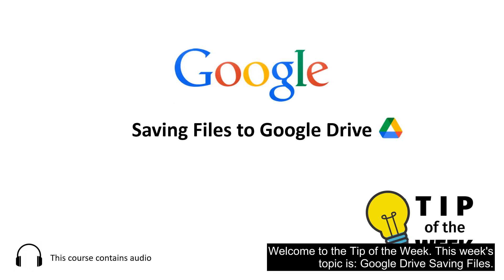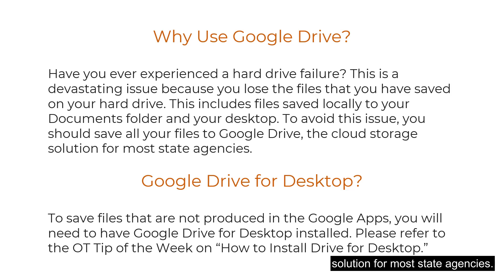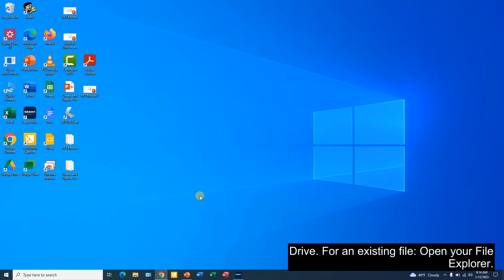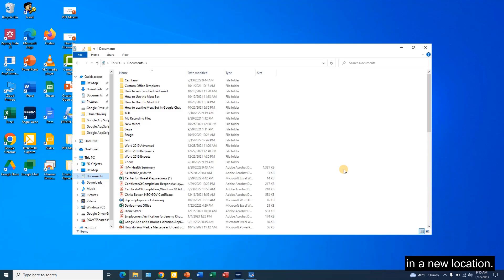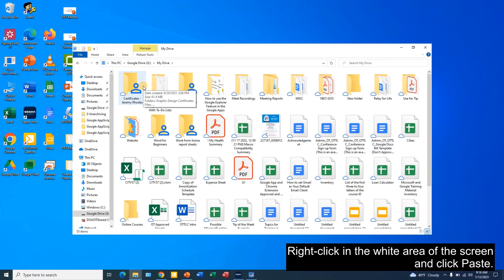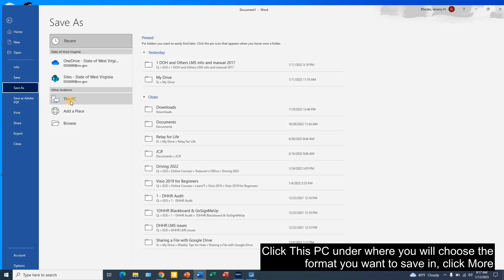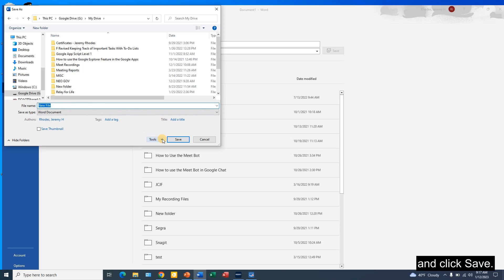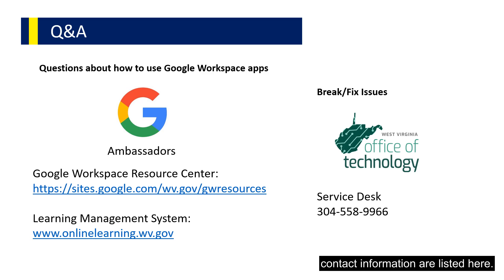How to Save Files to Google Drive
Short Tutorial How to Save Files to Google Drive